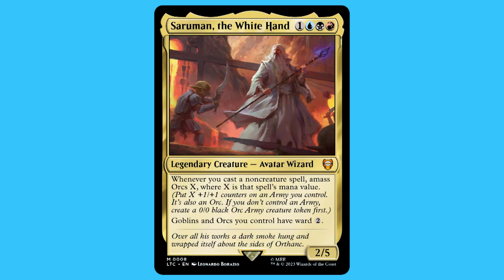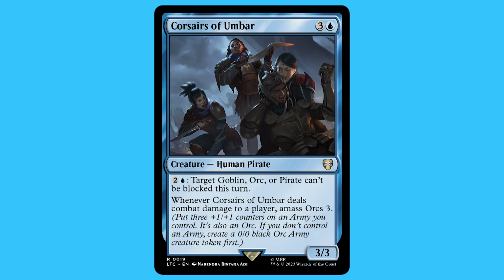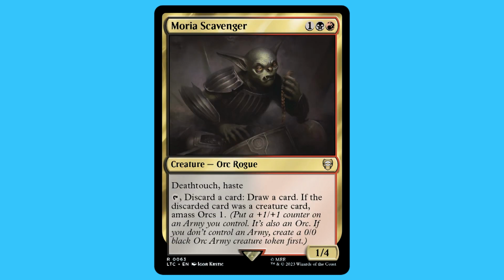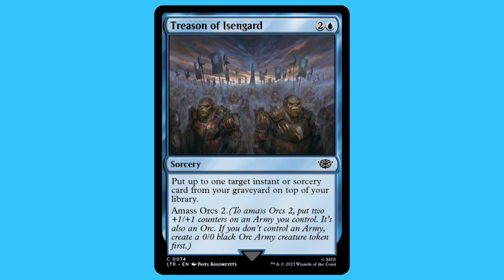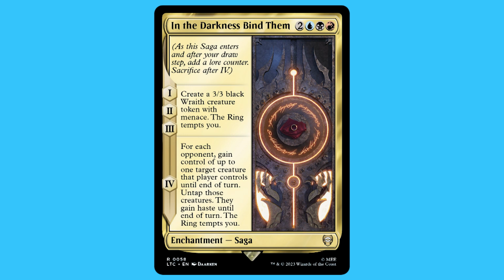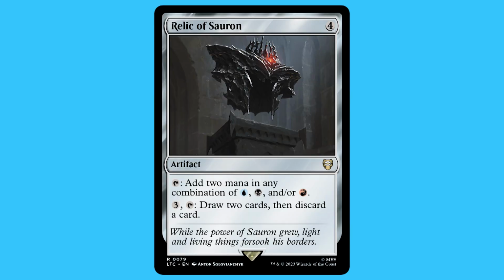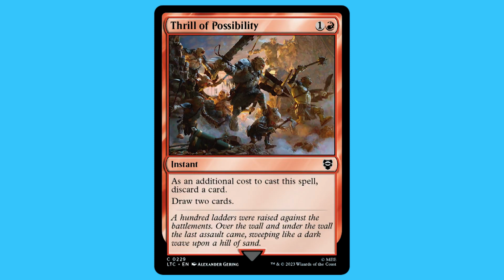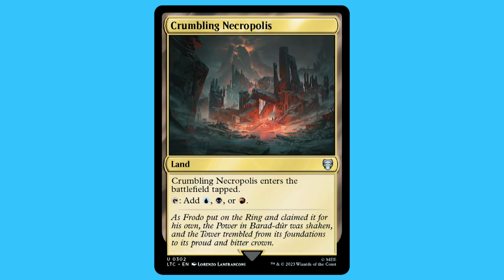Is the Magic the Gathering, The Hosts of Mordor, Commander Deck Worth It ?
Discount 10%  "WeeCJ"